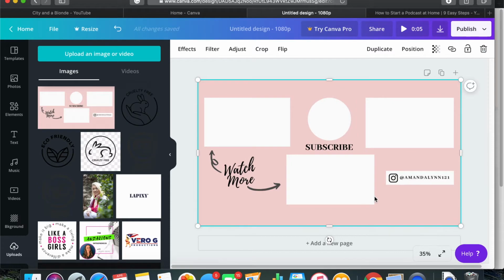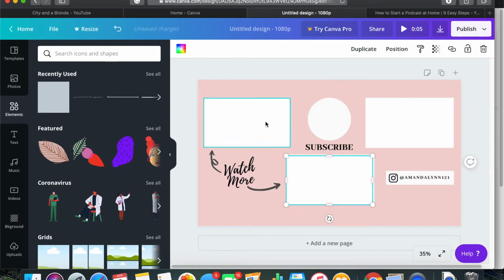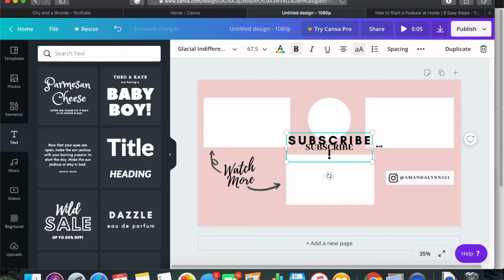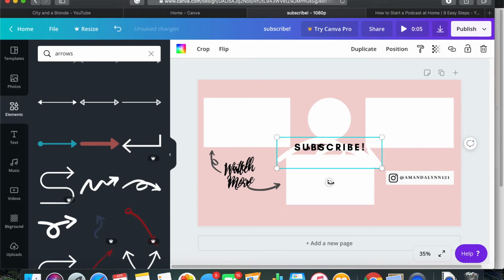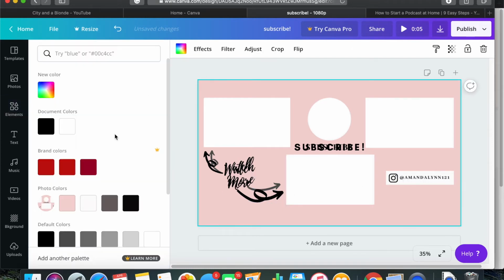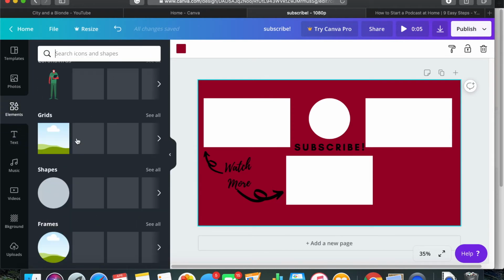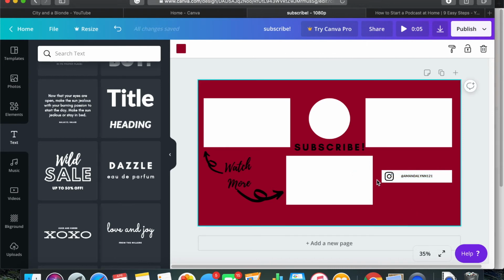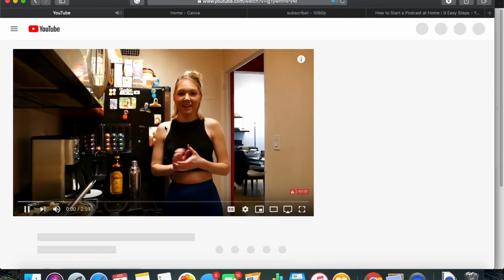How-To Make An End Screen For Your YouTube Channels Using Canva 2020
Comment to be entered into my YouTuber shoutout of the week!

You see all of the end screens on different youtube channels? Wonder how you can make one for your own youtube channel? Watch this video!